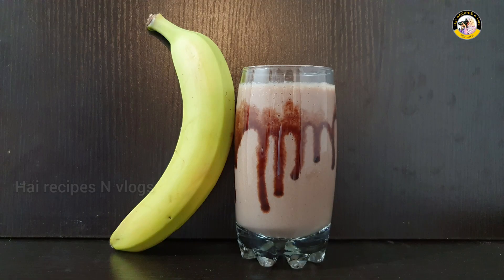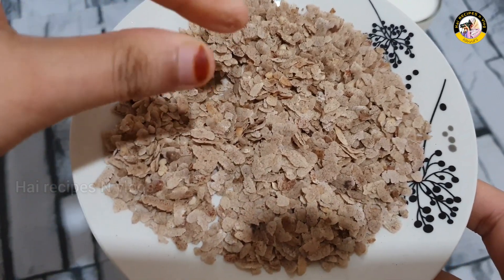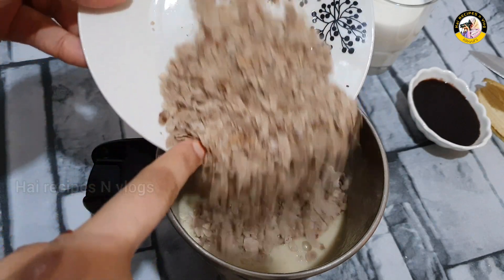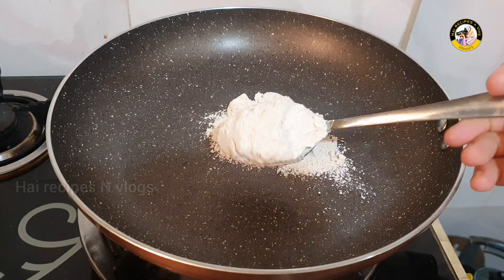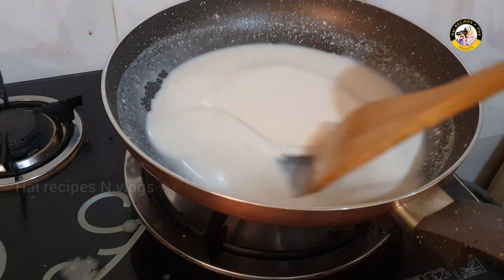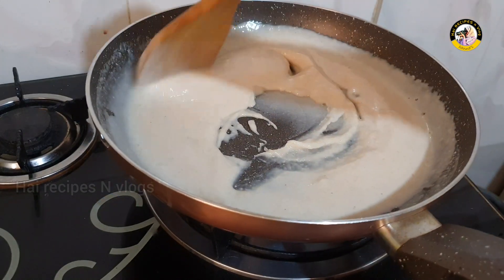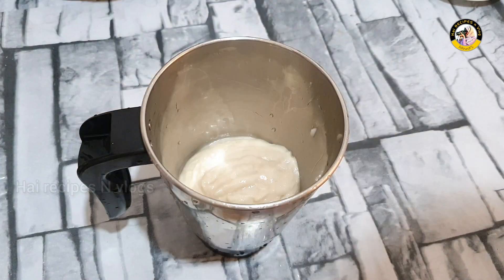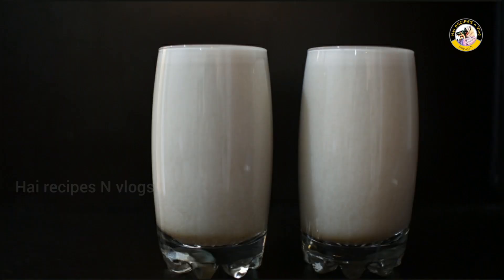Two Types Of Verity Juices | Special Juice | Ramadan Special | Hai Recipes N vlogs